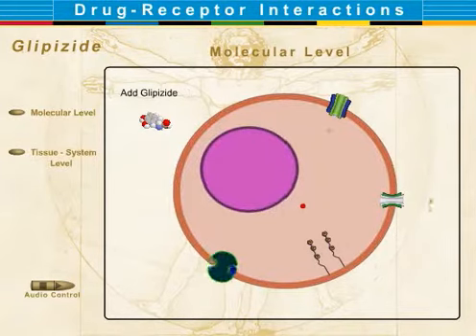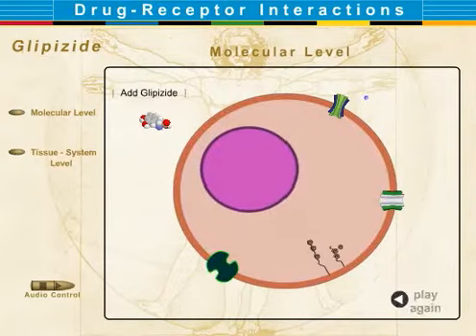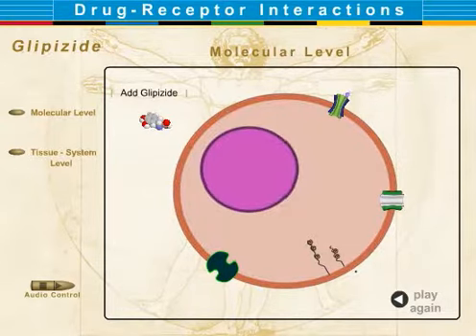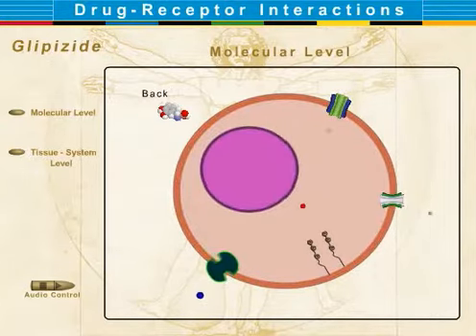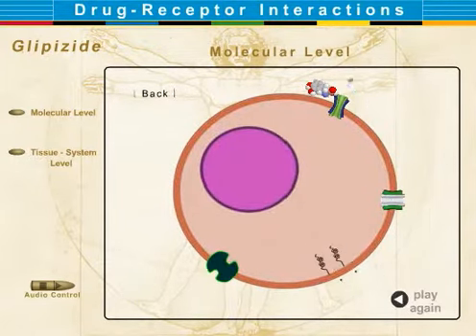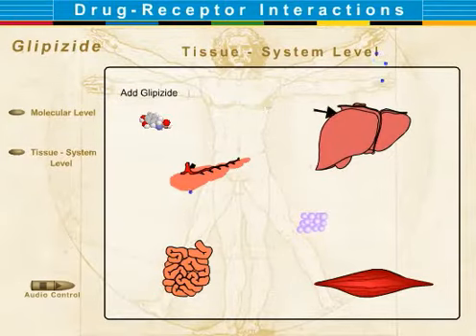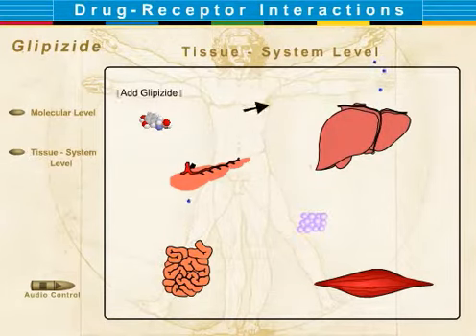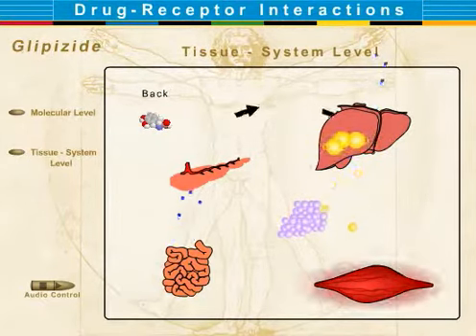Pharmacology Video: Glipizide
From: Turley, Susan (2016). Understanding Pharmacology for Health Professionals (5th ed.)